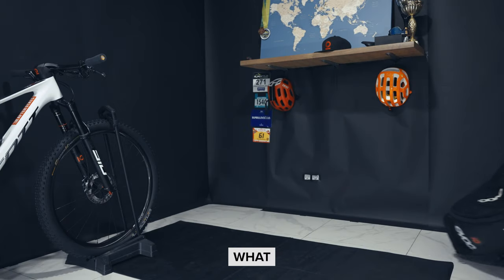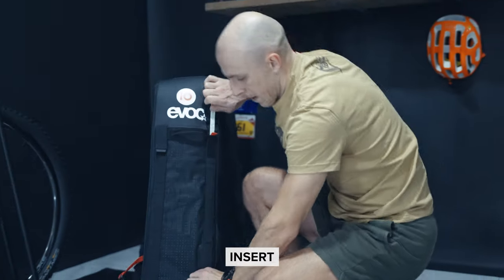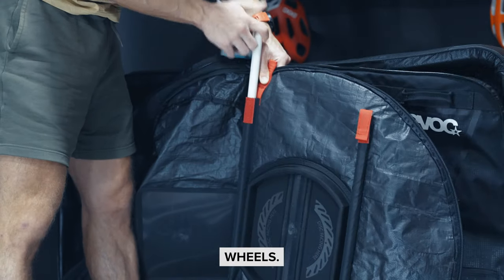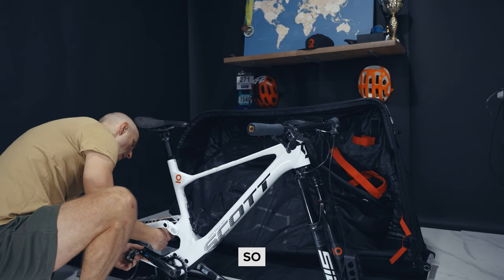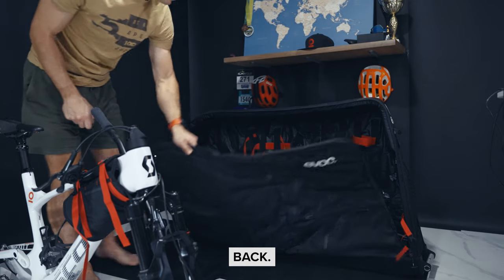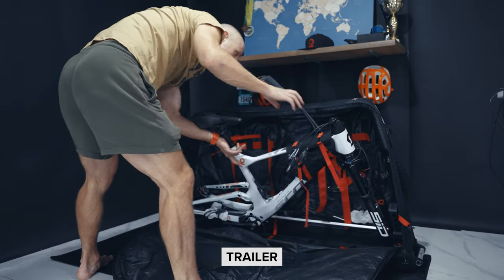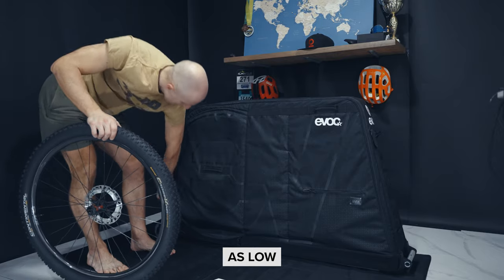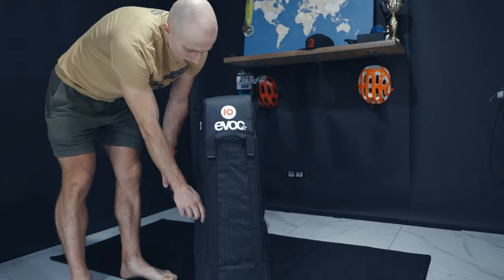EVOC Pro Travel Bag 305L - Boxing-IN Scott Spark RC Pro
Yes, it's a bit tedious thing to travel with a bike. It comes down to bulky materials to carry everywhere, transportation issues, etc. But with a proper bag, things gets a bit less complicated.

Packing and boxing-in Scott Spark RC Pro into EVOC Pro travel bag, size of 305L. While being soft shelled, its still an amazing option to choose from for your travels,. Here is how I packed the Spark, with pros and cons in the process.

Information about the gear used:
Footage captured - chest: GoPro Hero 10 + Max Lens
Tracking device: Garmin Edge 1040
Power meters: Garmin Rally XC200
Bike: Scott Spark RC Pro 2022